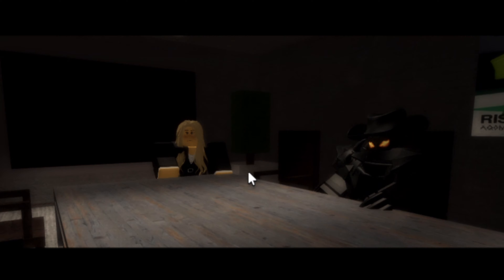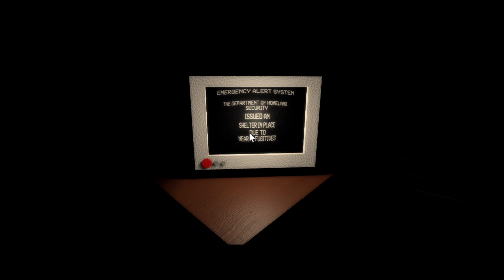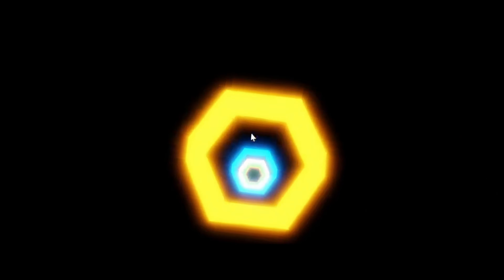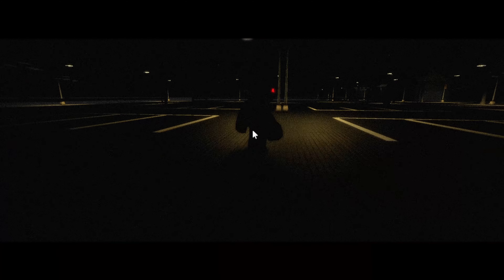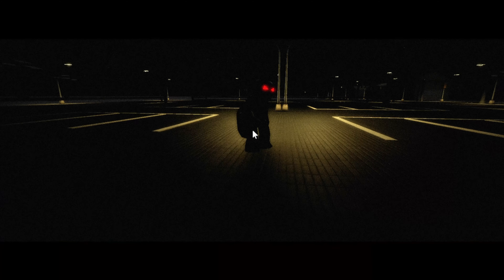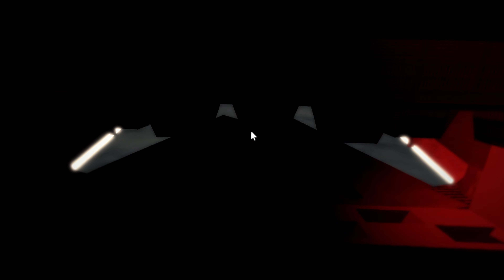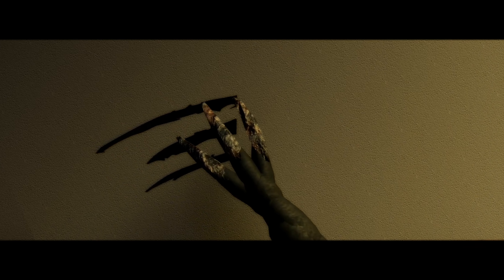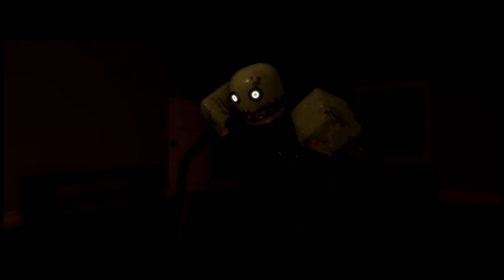An Underground Hangout - Official Gameplay Trailer | ROBLOX | A NOSTALGIC HANGOUT GAME 3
RELEASE DATE TBD

Trailer Editing by @Seeker_Society
Trailer Animations by @paleoblosious2821
ARG led by @UPNormalis
THUMBNAIL by @Stay5wag

Featuring Voice Actors and Camoes:
and More...

OFFICIAL PARTNERSHIPS:
Party.EXE - by 2Dev Inc.
Stereotypical Obby - by IGNITED SOFTWORKS
The Stalker: Reborn - by @MaximumADHD
Residence MASSACRE - by TEA'S STUDIOS

Other UNOFFICIAL References and Cameos:
The Rake: Remastered - by RVVZ (and other creators)